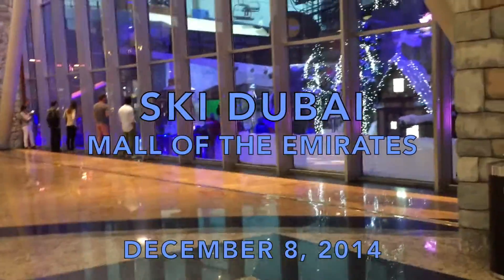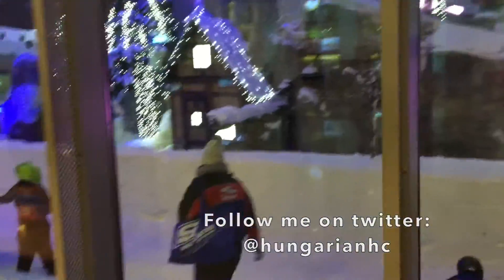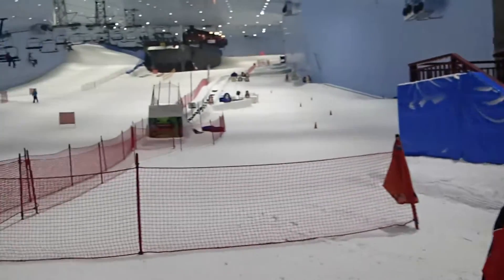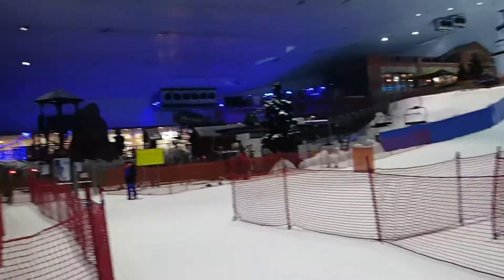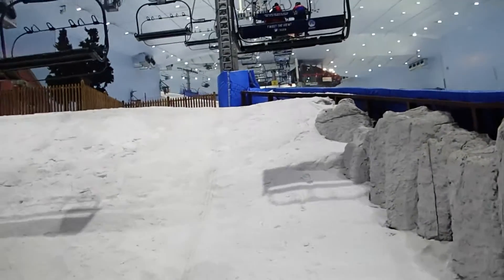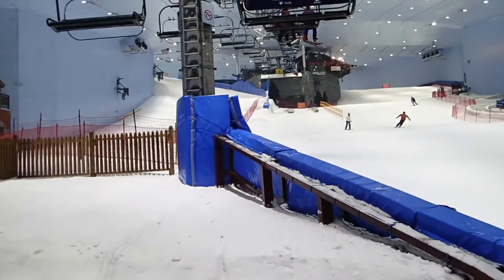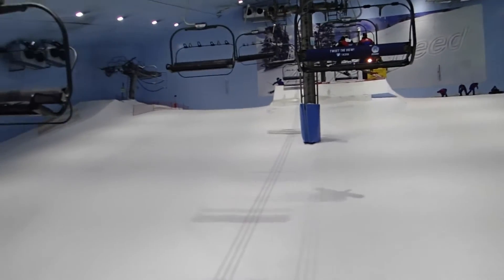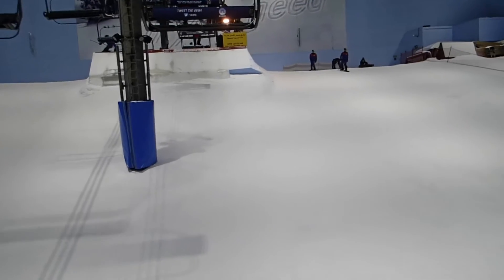The Ski Dubai Experience! December 2014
This video showcases what you get with the Ski Dubai experience. It was taken on December 8, 2014. Enjoy! Let me know if you have any questions!